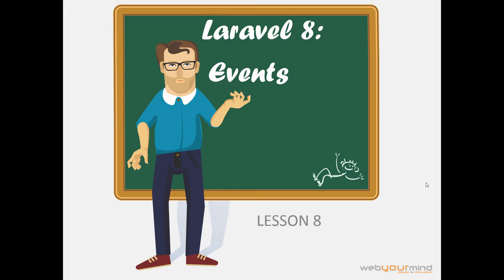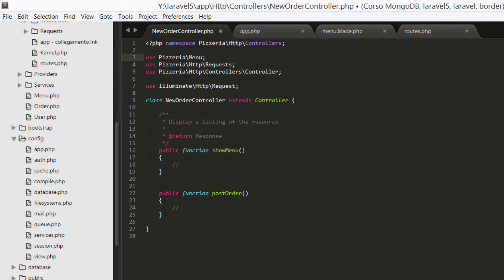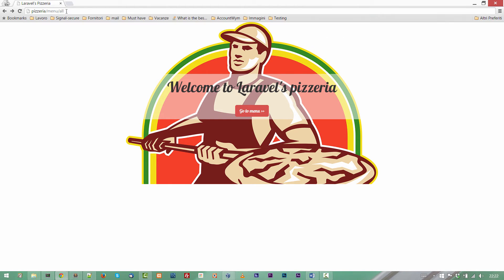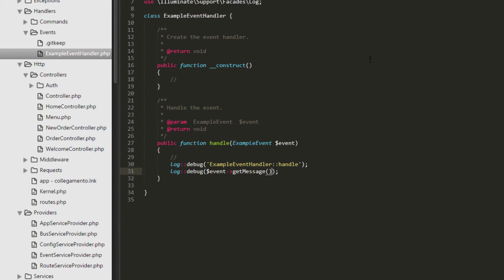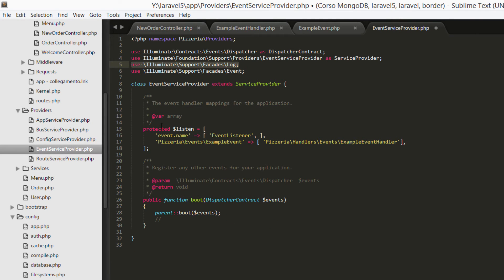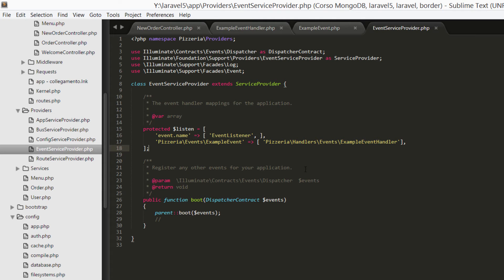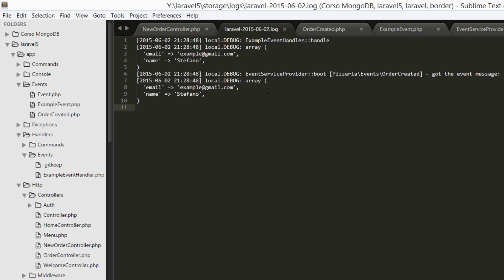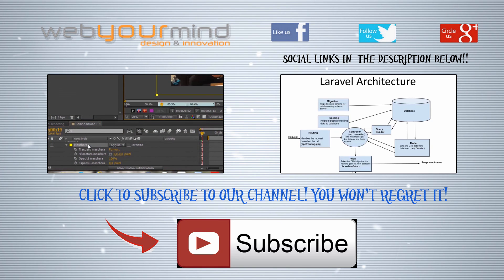[ENG] - Laravel 5 Tutorial PHP 8/10 - Events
In this lesson we will learn the Laravel 5 Event management system of our favorite PHP Framework. Want to know more? Follow me in this lesson and we'll unveil this must-to-know feature!